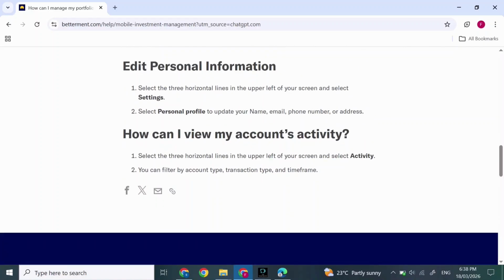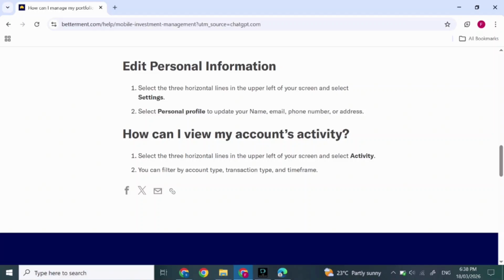Betterment Activity | Filter Transactions by Account Type and Timeframe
Welcome to our step-by-step guide on "Betterment Activity | Filter Transactions by Account Type and Timeframe"!

If you're using Betterment and want to better organize or track your financial activity, this video is for you. We’ll show you how to filter transactions in Betterment by account type and timeframe, helping you quickly find specific activity and manage your investments more efficiently. Whether you're reviewing past transactions or analyzing account performance, these tips will make navigating your Betterment activity simple and effective.

In this video, we will show:
How to filter transactions in Betterment
How to sort Betterment activity by account type
How to filter Betterment transactions by date range
How to view specific account activity in Betterment
Tips to manage and track Betterment transactions efficiently